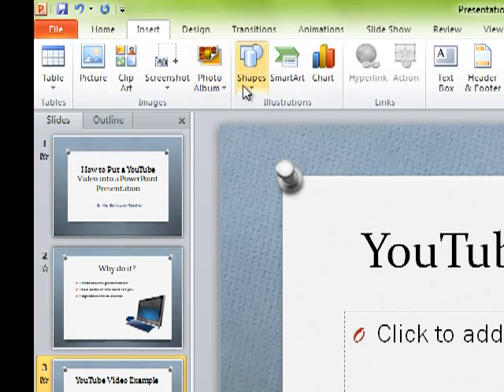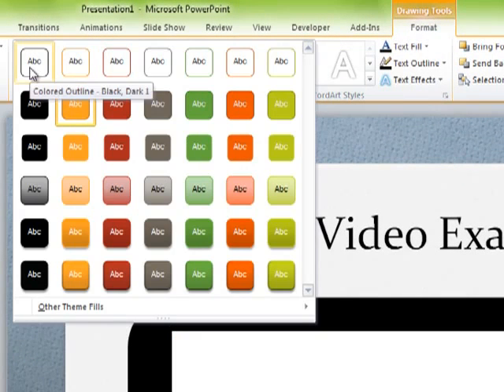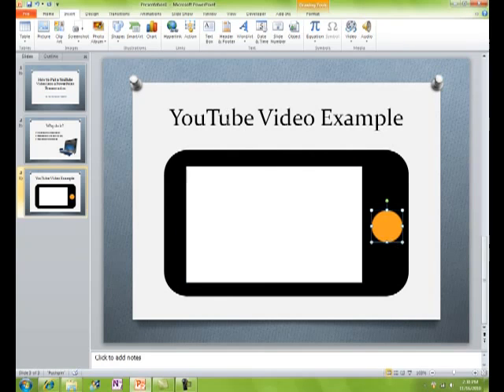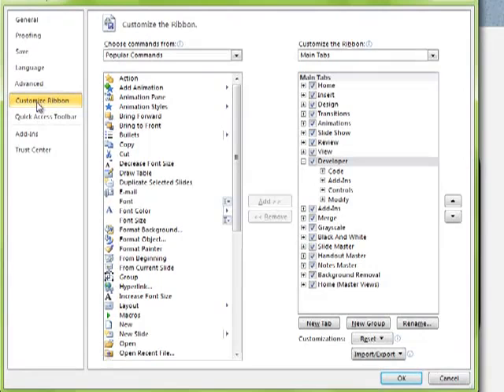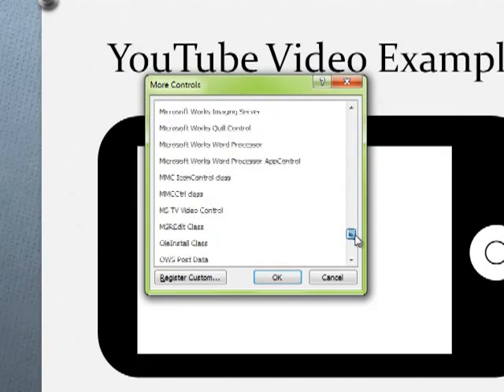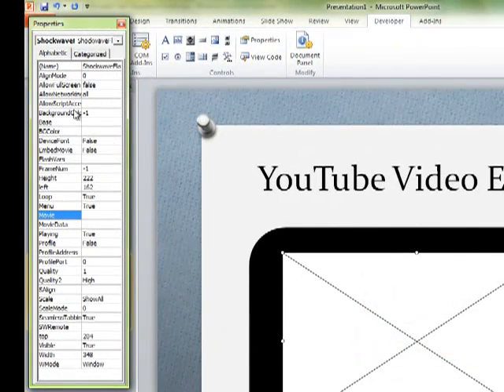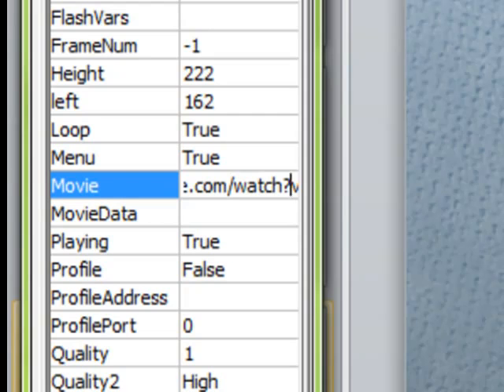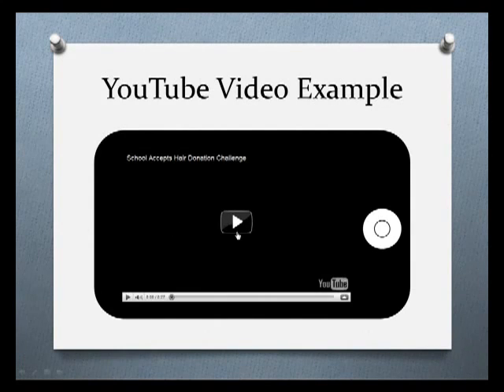How to Put a YouTube video into a PowerPoint